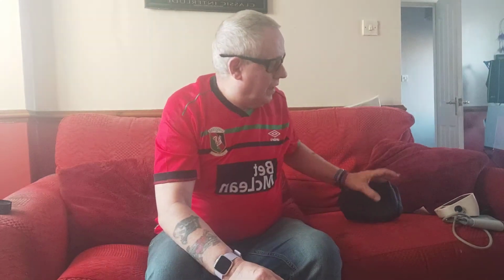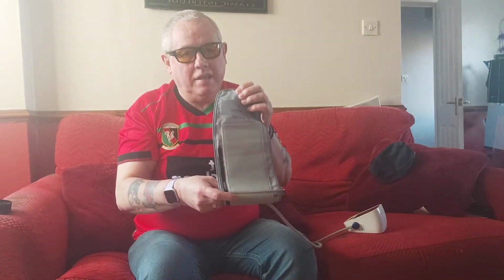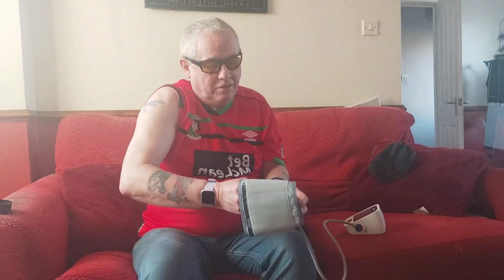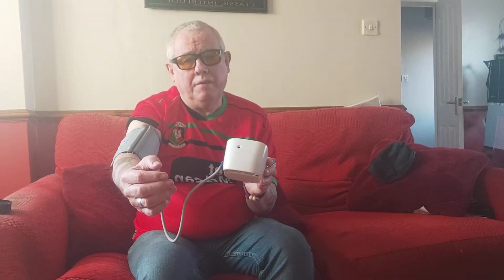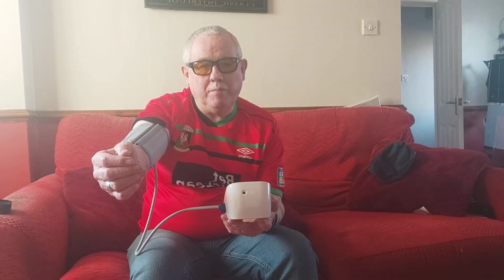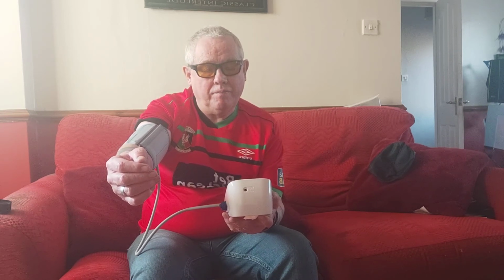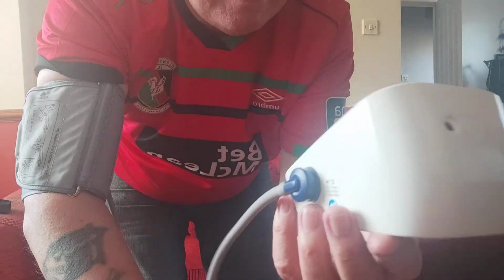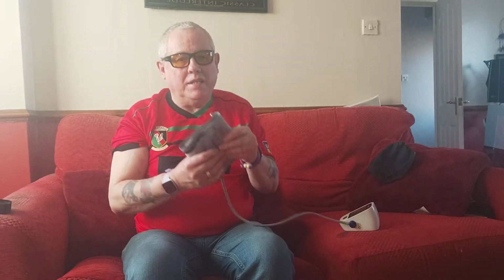How To Take Your Blood Pressure At Home, High Blood Pressure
How to take your blood pressure at home and the advantages, trust me my friends I know how to take your blood pressure at home, you should too.